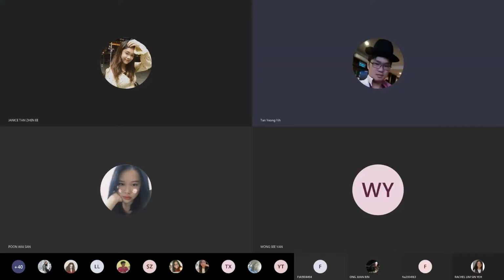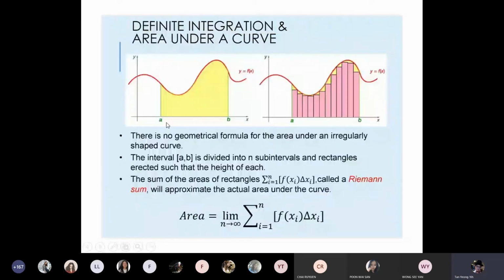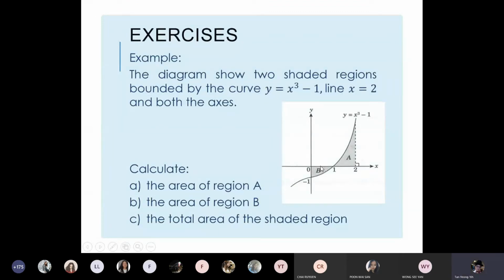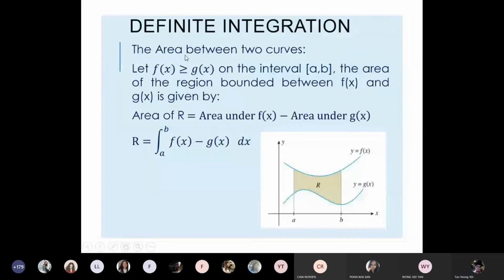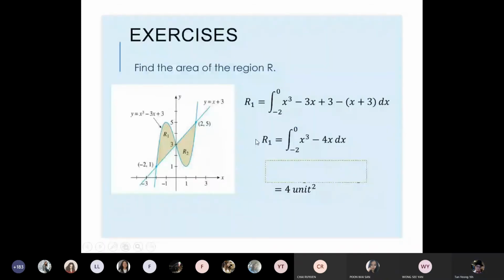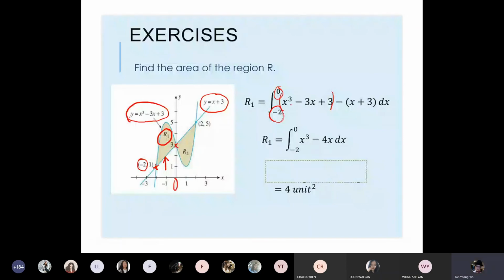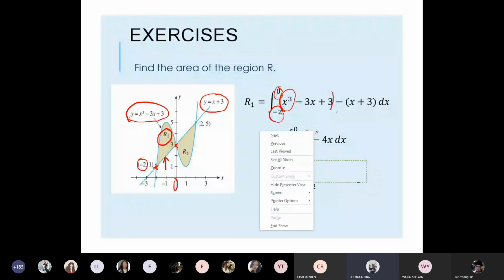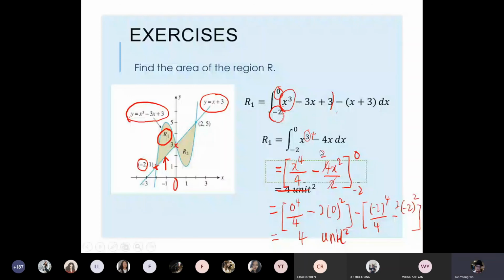6.3 Chapter 6: Definite Integral and Area Under the curve